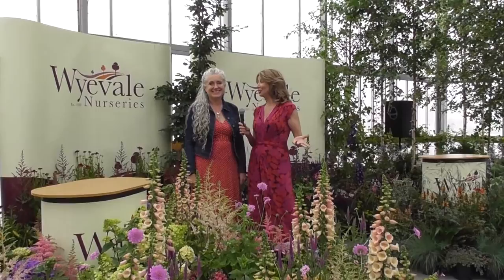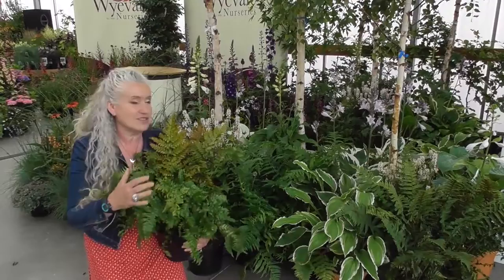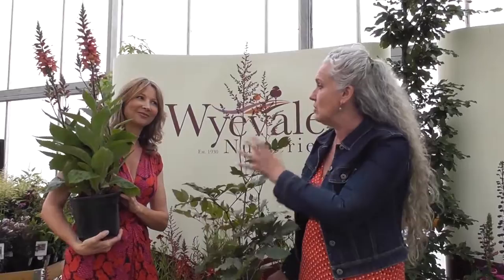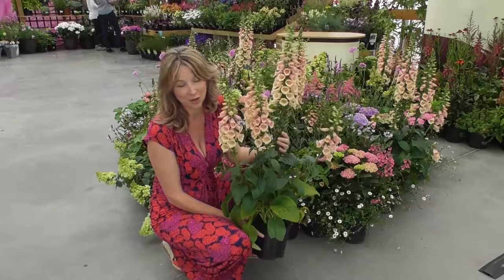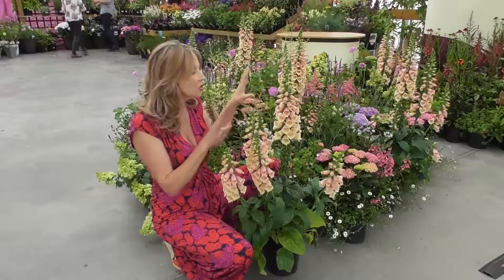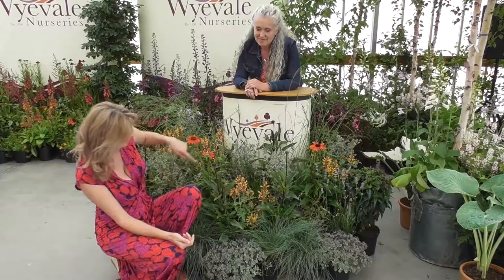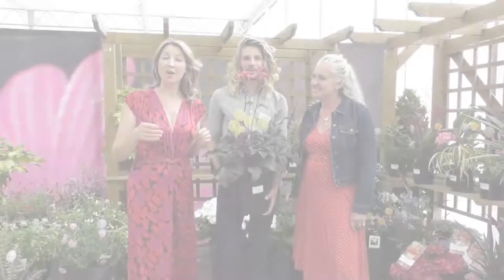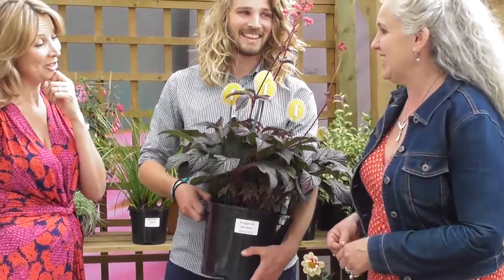Tatham & Durr look at "Chelsea Trends" at the Wyevale Nurseries open day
A look at  "Chelsea Trends" as showcased at the Wyevale Nurseries open day. Caroline Tatham & Kate Durr guide you through the trends seen at Chelsea Flower Show 2016 and how this can be recreated using the Wyevale Nurseries range.

Established in 1930, Wyevale Nurseries is the UK's leading wholesale nursery. Wyevale Nurseries has four growing divisions each dedicated to their specialist field – container grown trees, field grown trees, hedging and forestry transplants and container grown hardy nursery stock. Each has its own specialist staff, led by a director with over 20 years practical experience. The sites are managed with attention to good stewardship of the land, rotation of crops and minimal environmental impact. By having clear objectives across the board we can capitalise on synergies created and are able to offer a vast product range, deep in variety choice and available sizes. We are constantly enhancing innovative production techniques and trialling new varieties, sustainable long into the future.

Combine this with our excellent trading ability and we are able to fulfill requirements of the simplest to most complex planting schedules. Giving you - our customer, ease of ordering, peace of mind and confidence in supply. for more information.